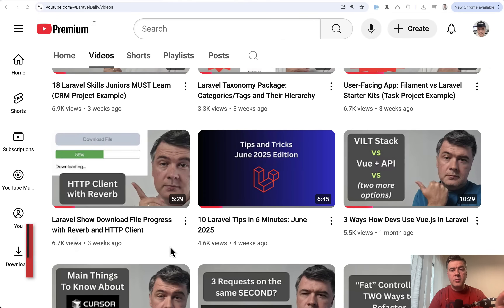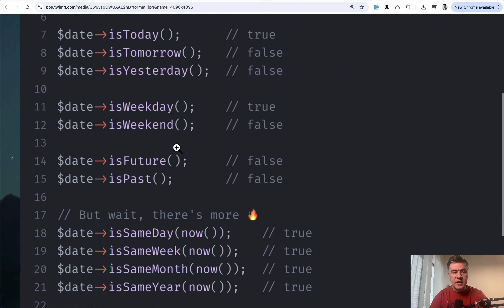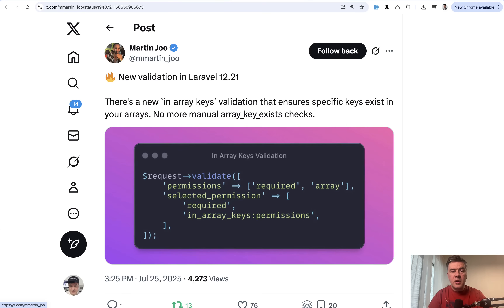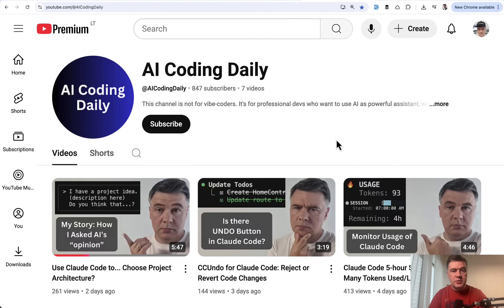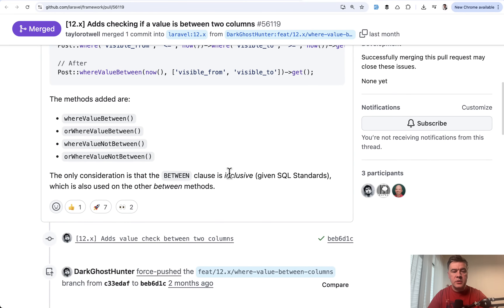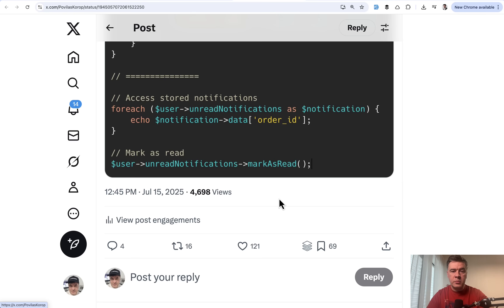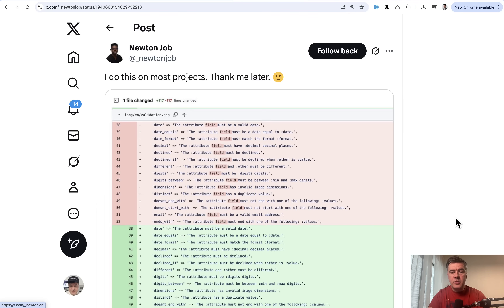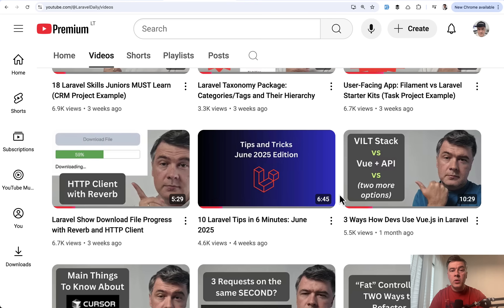12 Laravel Tips in 10 Minutes: July 2025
A usual "rapid fire" list of Laravel tips for the last month.